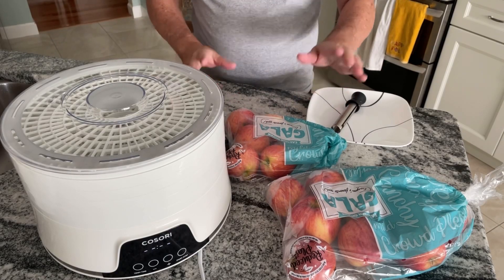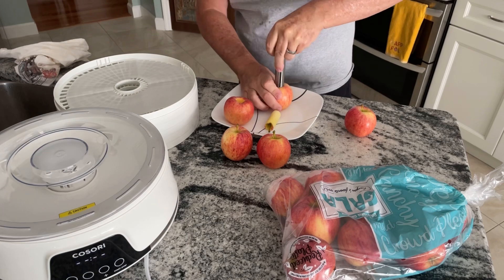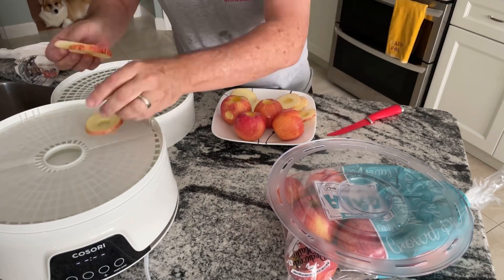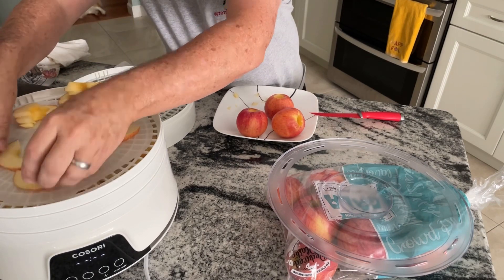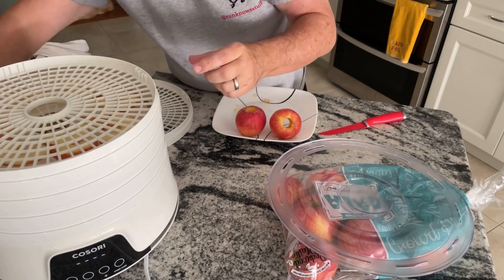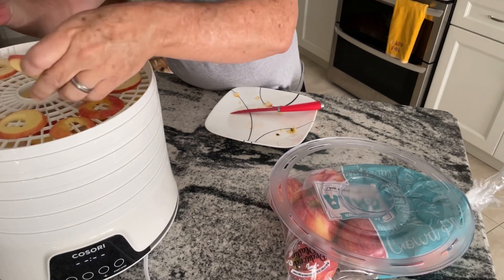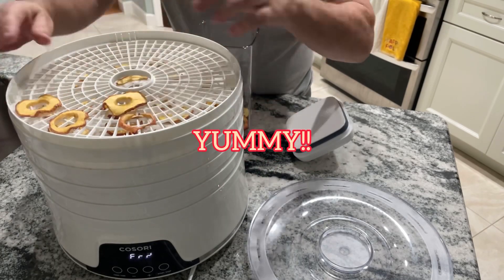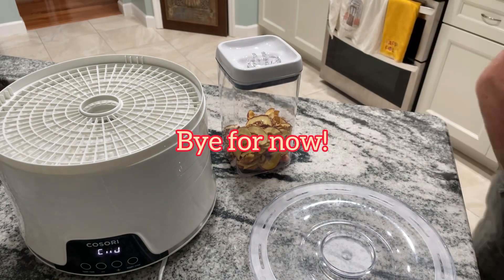Food dehydration made easy!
Yummy goodness!  Apple corer peeler Apple Peeler, Stainless Steel Apple Corer Slicer Peeler, Durable Heavy Duty Die Cast Magnesium Alloy Apple Peeler Slicer Corer with Suction Base(Red)